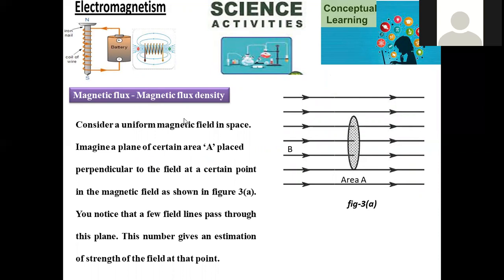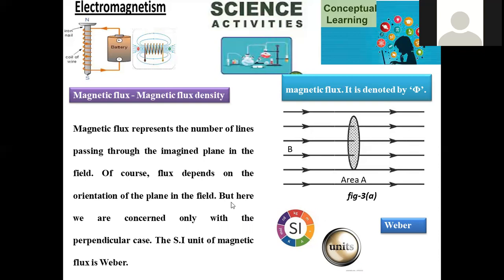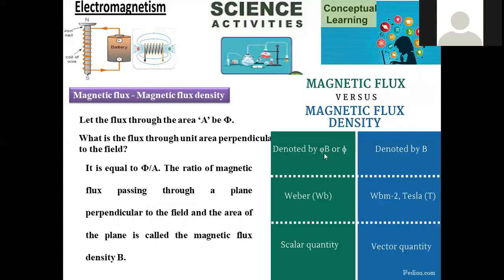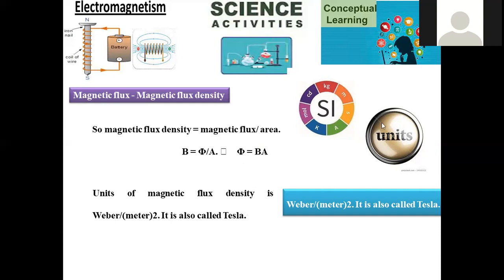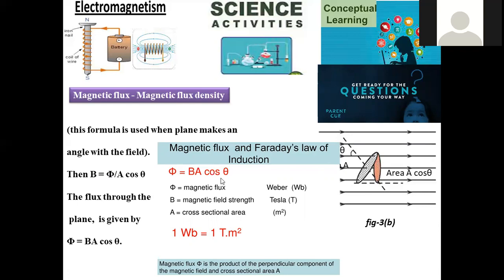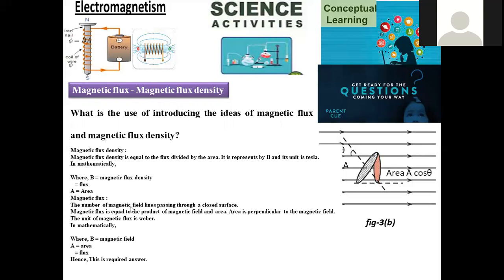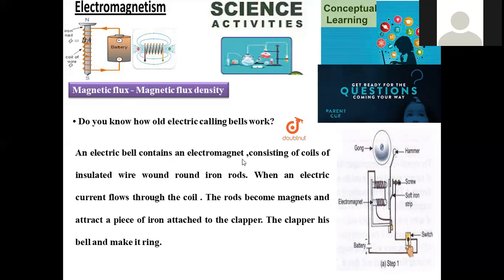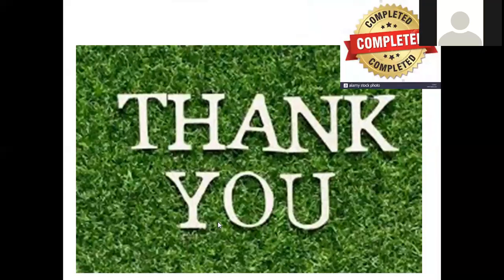TENTH CLASS CHEMISTRY AND PHYSICS UNIT 10 ELECTROMAGNETISM SERIES 5 MAGNETIC FLUX, AND DENSITY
TENTH CLASS CHEMISTRY AND PHYSICS UNIT 10 ELECTROMAGNETISM  SERIES 5. Magnetic flux - Magnetic flux density
1. MAGNETIC FLUX AND MAGNETIC FLUX DENSITY
2. FORMULA AND UNITS OF MAGNETIC FLUX AND MAGNETIC FLUX DENSITY
3. FARADAYS LAW OF INDUCTION
4. HOW CALLING BELL WORKS